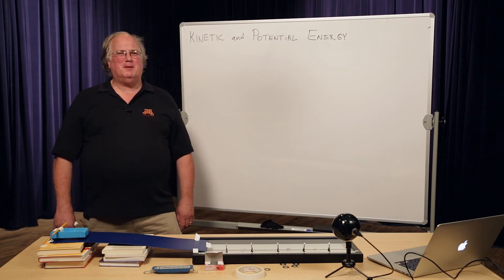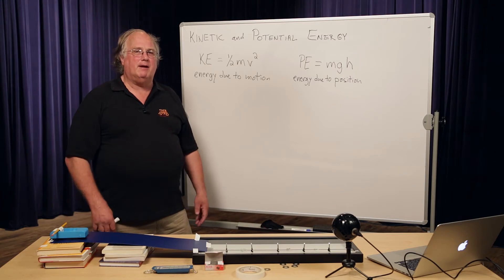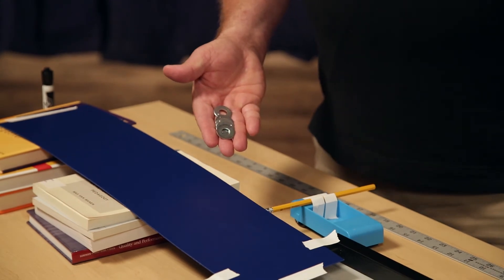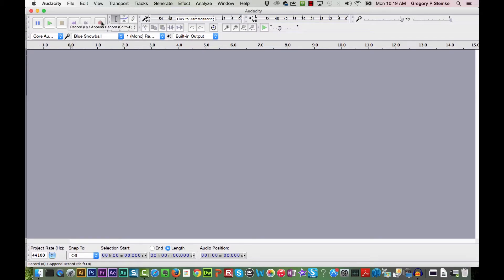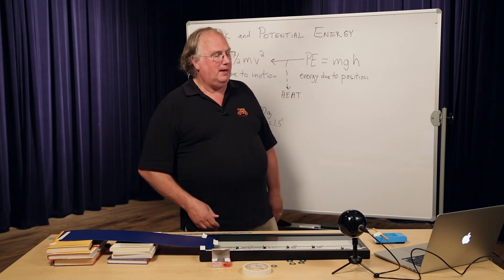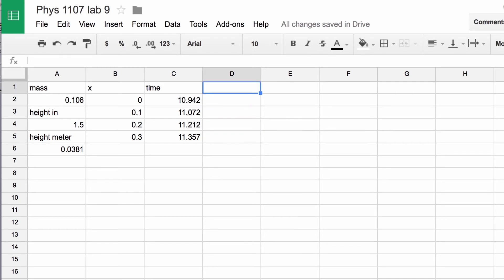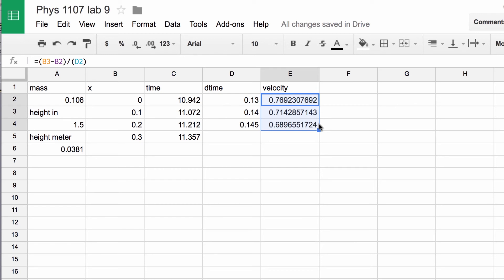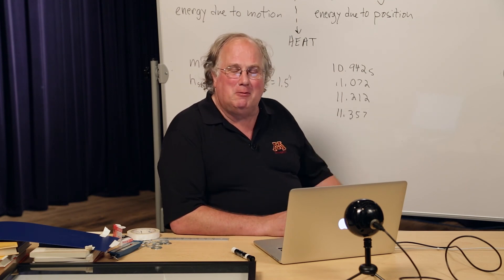Lab: Conversion between Potential & Kinetic Energy